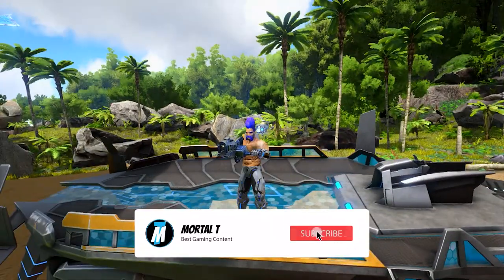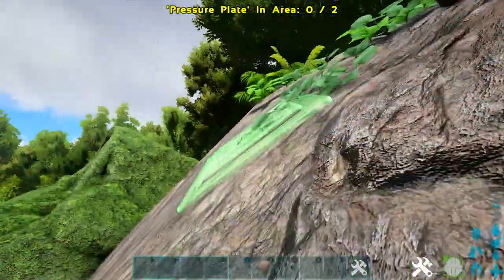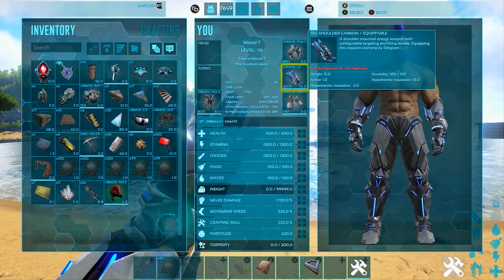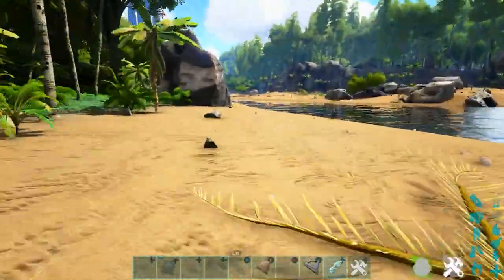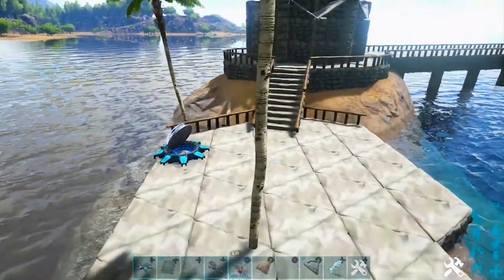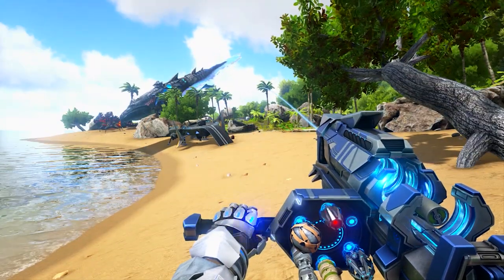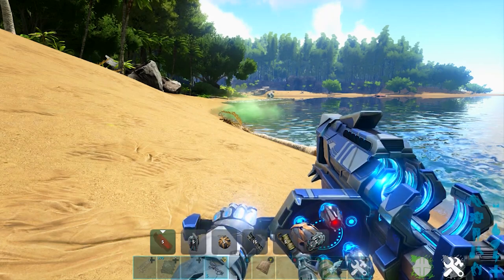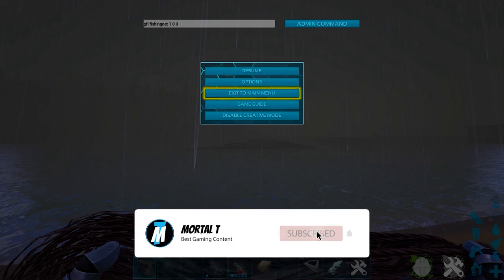Get Ark Genesis New Items On Any Map